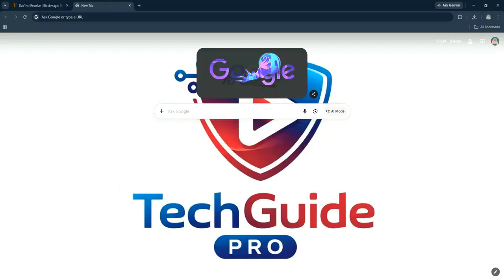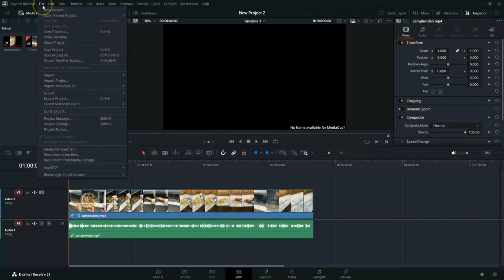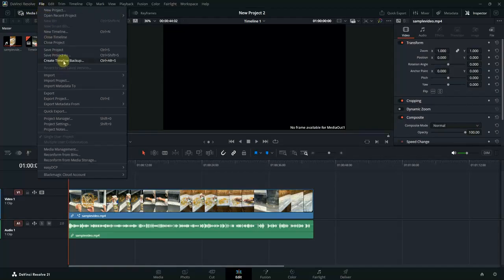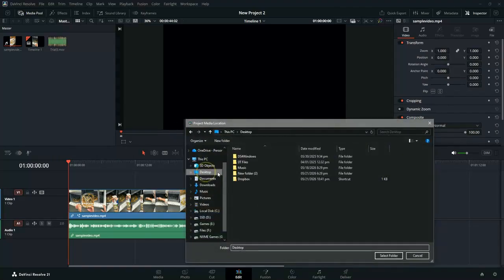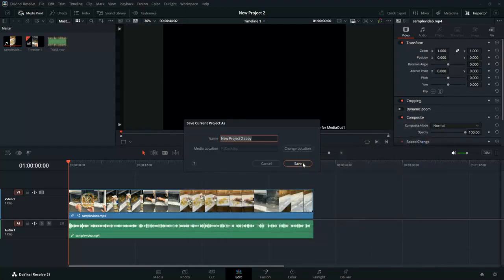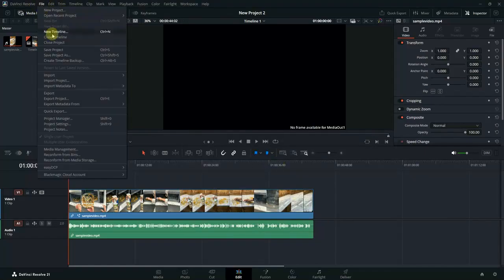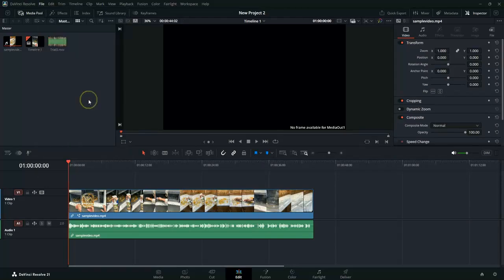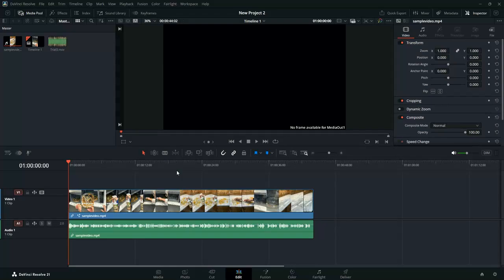How to Save DaVinci Resolve Projects - Step by Step 2026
Learn how to save DaVinci Resolve projects effectively.

This tutorial will guide you through the essential steps to save your work in DaVinci Resolve, ensuring that your video editing projects are securely stored and easily accessible. Whether you're a beginner or an experienced user, you'll learn how to manage project files, create backups, and utilize the software's saving features to prevent data loss and streamline your workflow. Mastering the saving process is crucial for any video editor looking to protect their creative efforts.